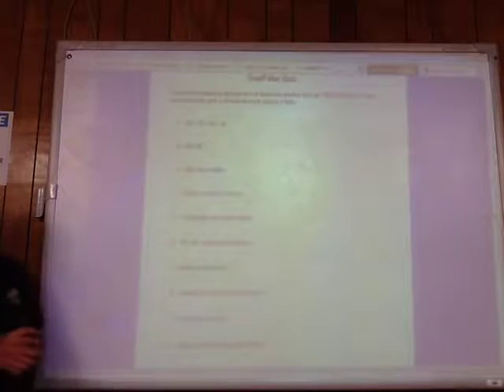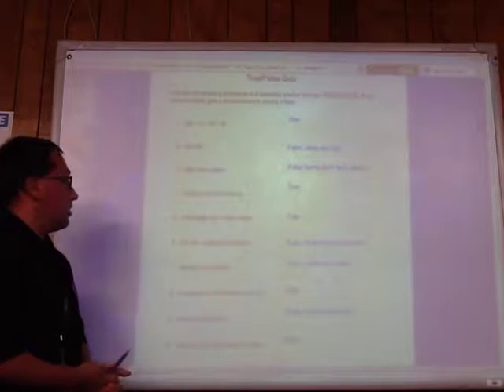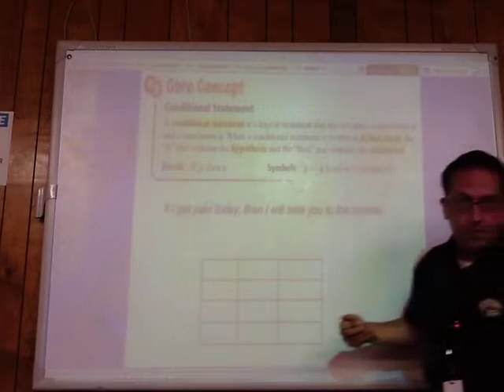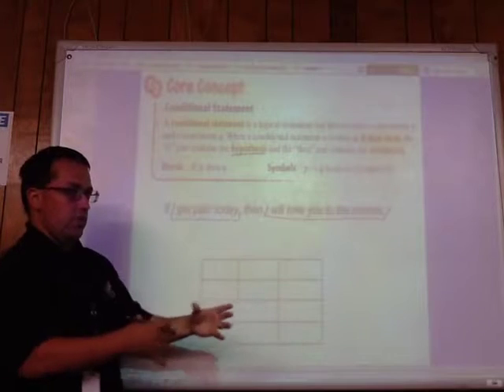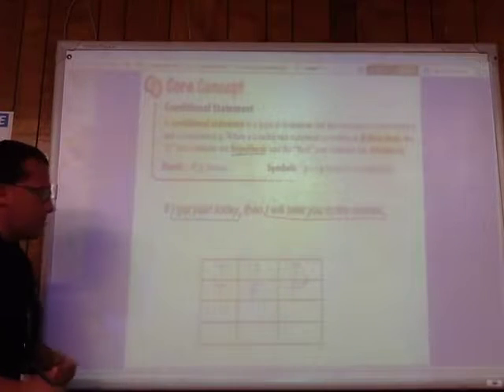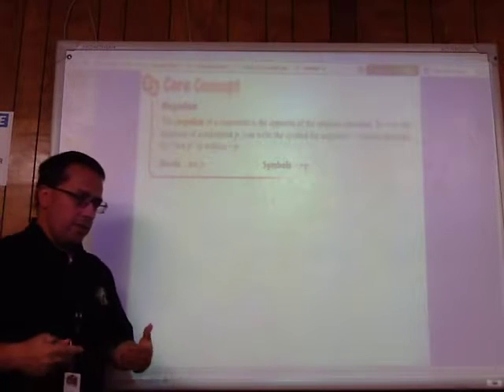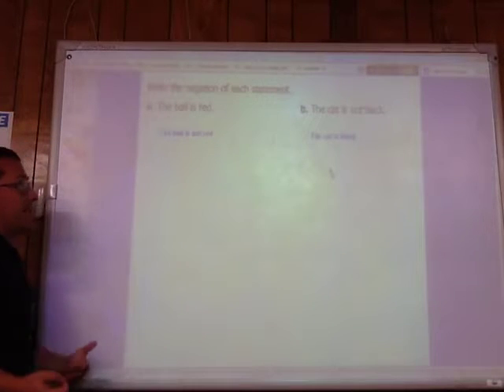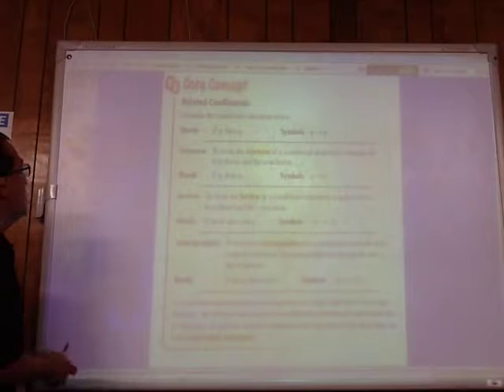2.1 Conditional Statements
Introduction to logic in geometry.